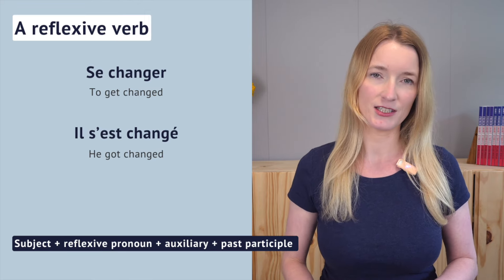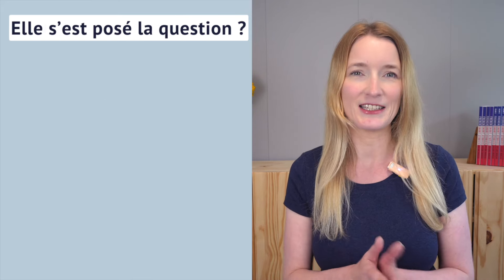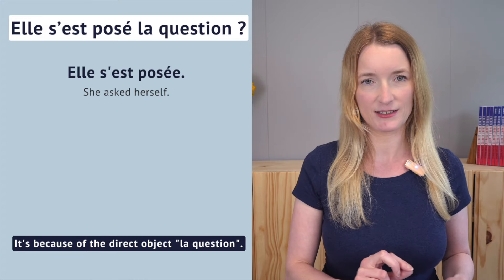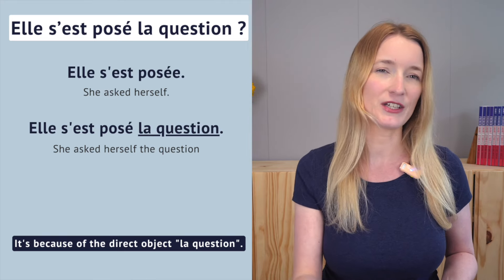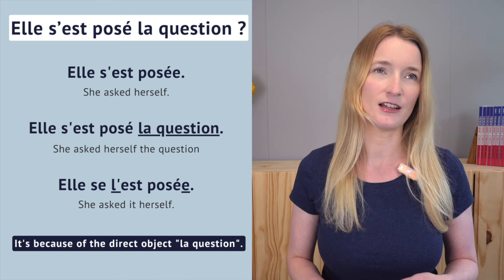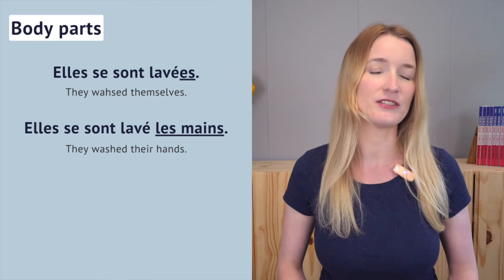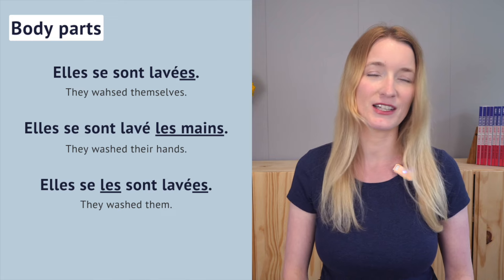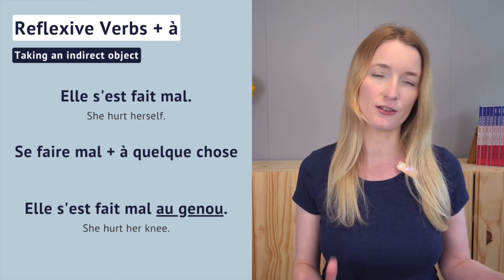Agreement of Reflexive Verbs | The Weird French Rule that you Should Know 🇫🇷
In my last video, "French Test | A1 to C2 - Find your French Level 🇫🇷", one of the B1 questions left a lot of you confused. "Elle s'est posé la question" - Why is there no E at posé?
Today, we are looking at this weird French rule when the past participle of French reflexive verbs doesn't agree. Agreement is a big part of French conjugation, and it all comes down to the subject and direct object. Let's look at the agreement of French reflexive verbs together!

• Grammar • Pronunciation • Conjugation • Vocabulary • Expressions • Dictionary • Short Stories • Passé composé vs Imparfait •  Subjunctive

• Speaking • Reading • Pronouns

Lingoculture - Unlimited classes - $10 off and 7 day trail for $1 - code perfectfrench

0:00 Intro
0:53 Lesson
06:17 End
06:46 Outro